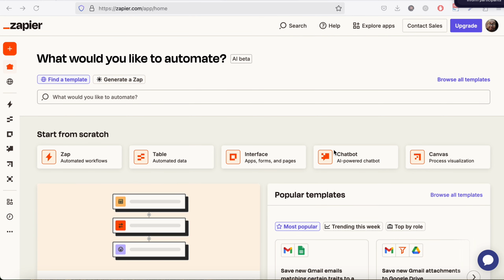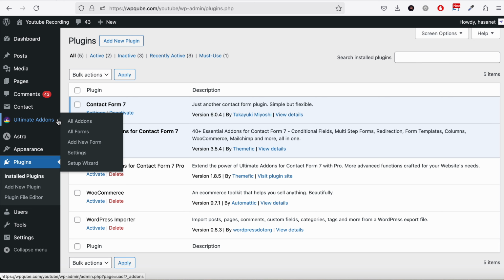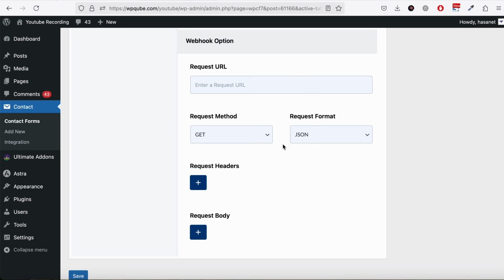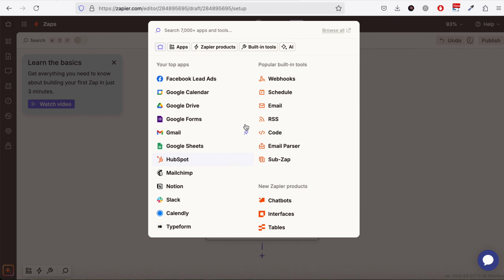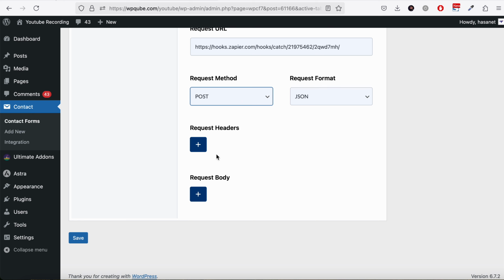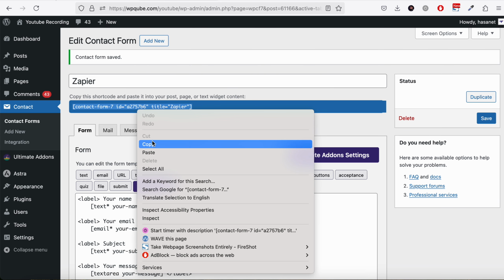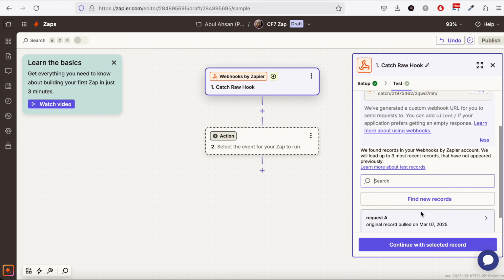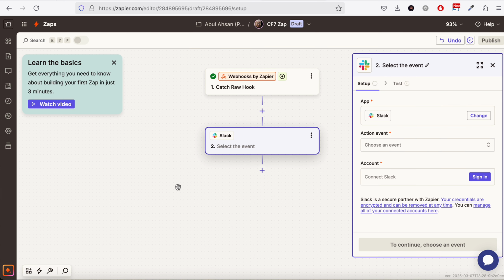How to Connect Contact Form 7 to Zapier | Automate Form Submissions with Ease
Want to automate Contact Form 7 submissions and send data to your favorite apps like Google Sheets, Slack, Mailchimp, and more? In this tutorial, we’ll show you how to connect Contact Form 7 to Zapier, allowing you to automate workflows without any coding!

Since Contact Form 7 doesn’t offer direct Zapier integration, we’ll use Ultra Addons for Contact Form 7 to send form data seamlessly to Zapier and trigger actions across 5,000+ apps.

🔹 Timestamp:
0:00 - Introduction
0:45 - Enable Addon
1:00 - Create Form
1:23 - Get Zapier Webhook URL
2:15 - Connect CF7 with Zapier
3:13 - Testing & Verifying Data Transmission
4:26 - Conclusion